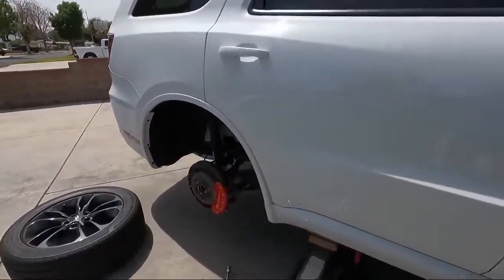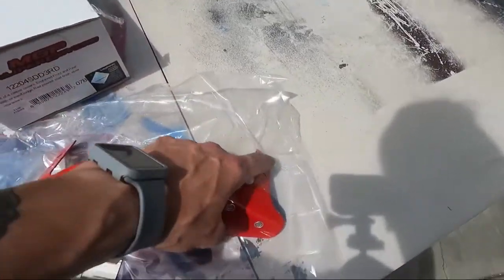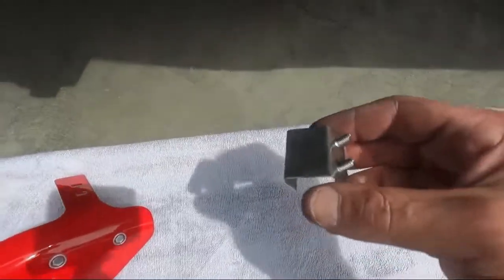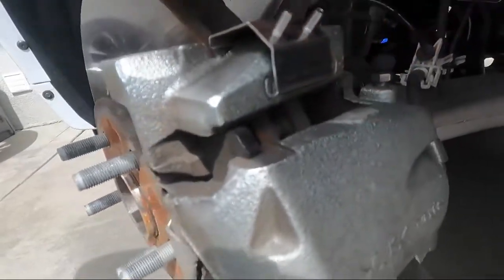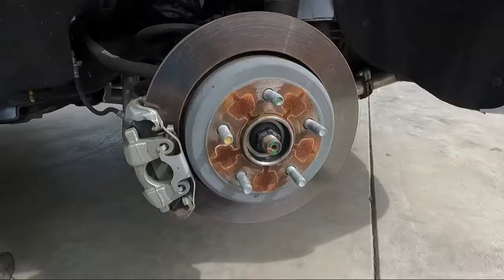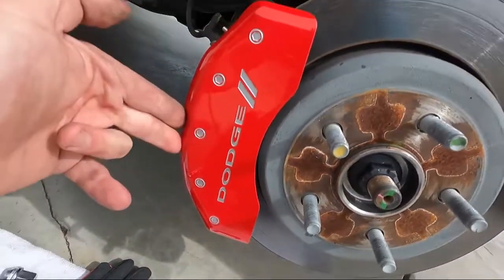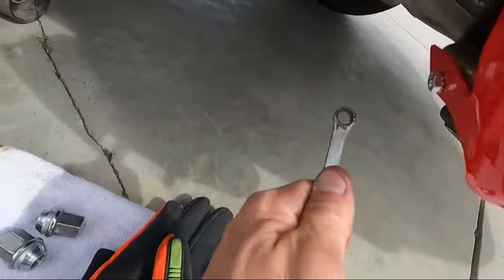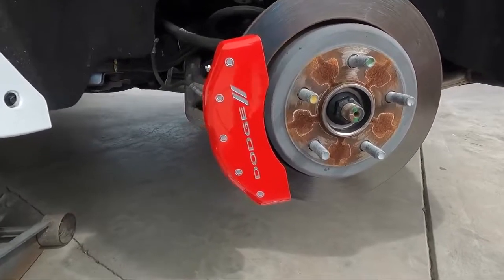Installing Brake Caliper Covers - Quick and Easy!!